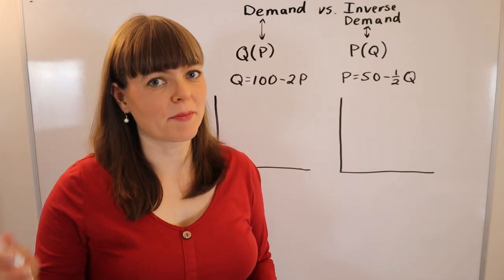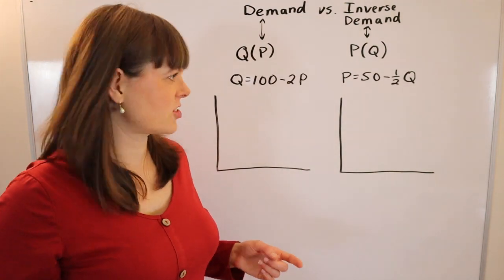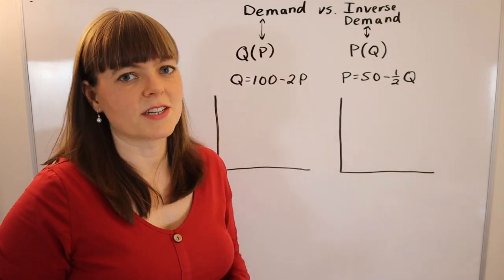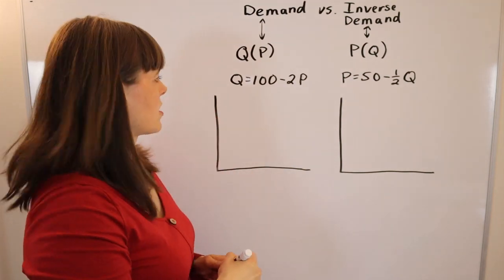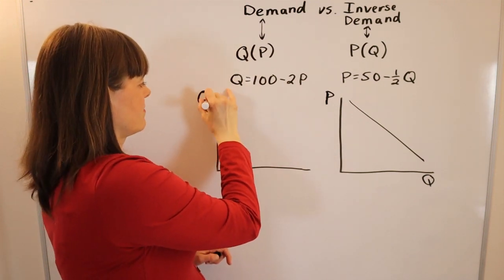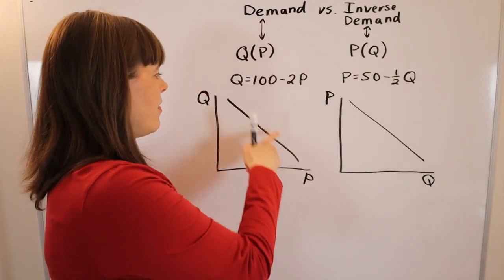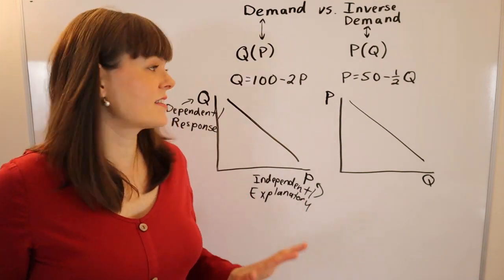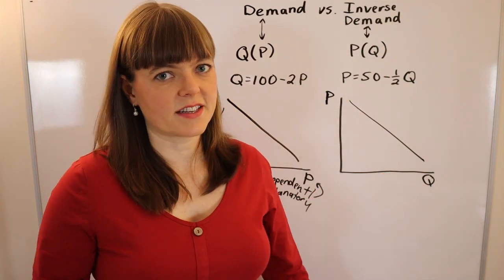Inverse Demand Vs. Demand Function | Price on the y-axis? Weird.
This video explains the difference between demand and inverse demand, and discusses why it is odd that economists put price on the y-axis.
0:00 - Difference between Demand & Inverse Demand
0:55 - Why Price on the y-axis is Weird